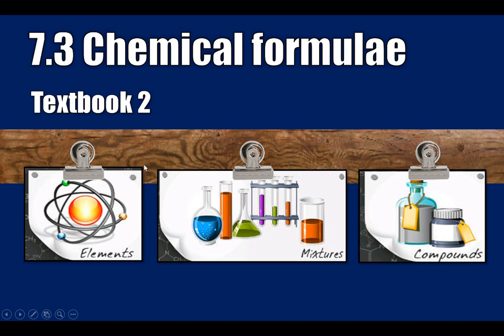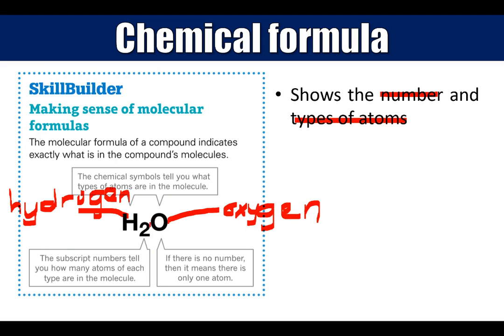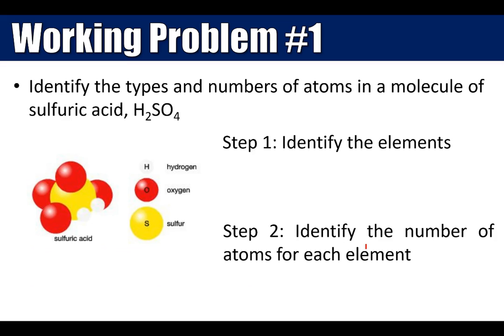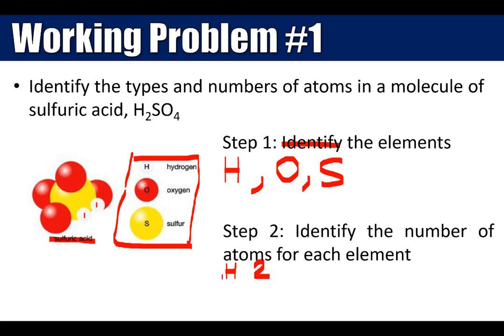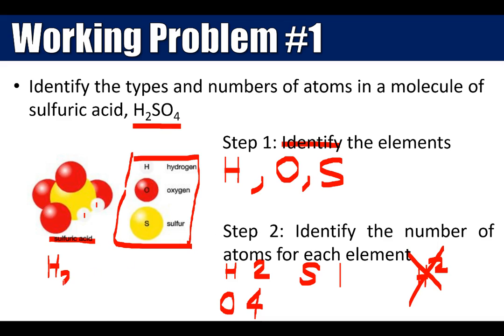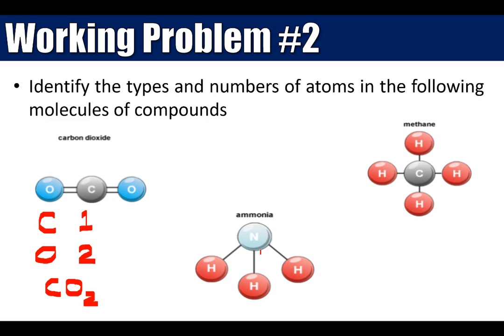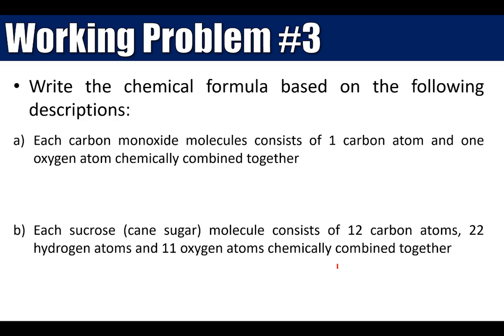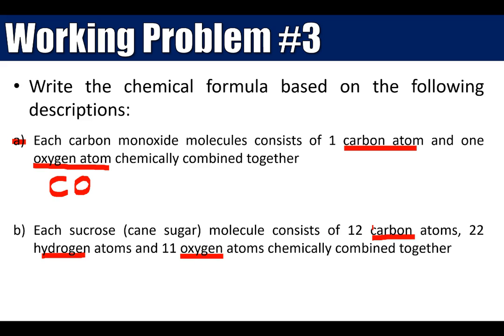Topic 7.3 Chemical formulae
Textbook 2